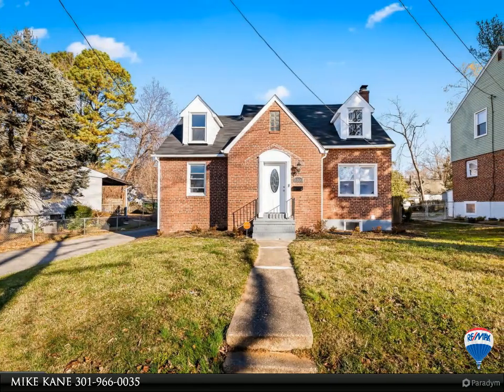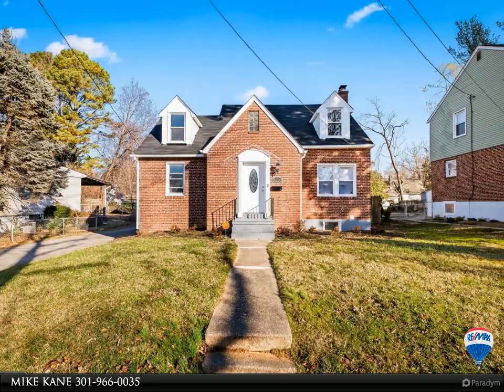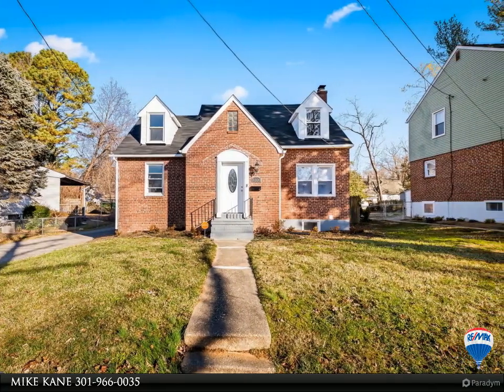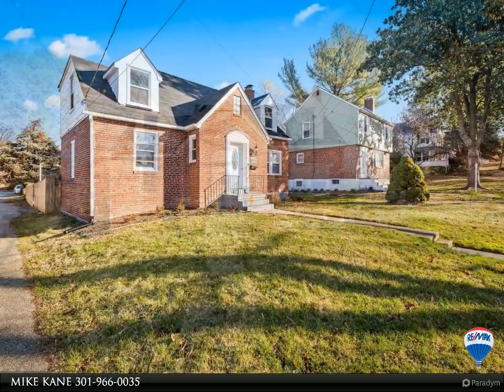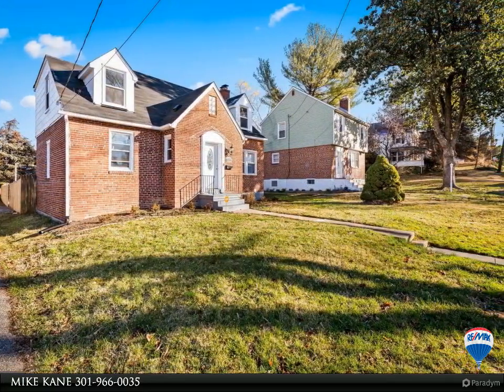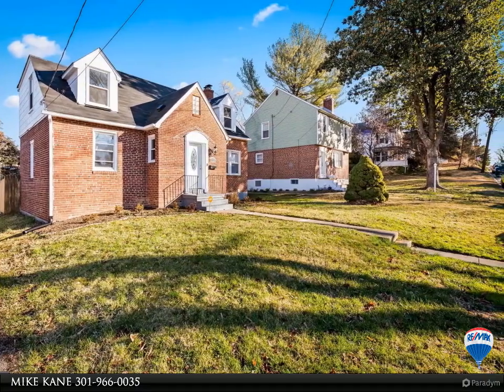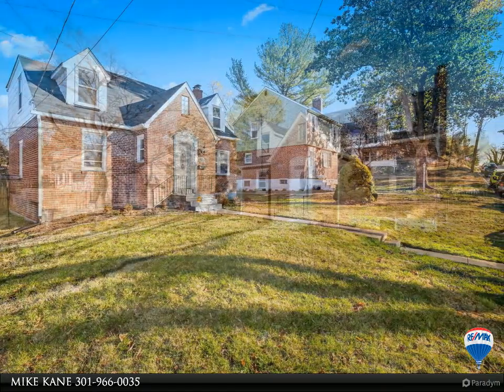RE/MAX Distinctive - 4300 Mary Ave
Please enjoy this property video created by RE/MAX Distinctive

4300 Mary Ave
$299,999, 4 bed, 2.50 bath, 1,536 SF, MLS# MDBA2109830

Presenting 4300 Mary Ave

2 full bath, 1 half bath

MIKE KANE
RE/MAX Distinctive